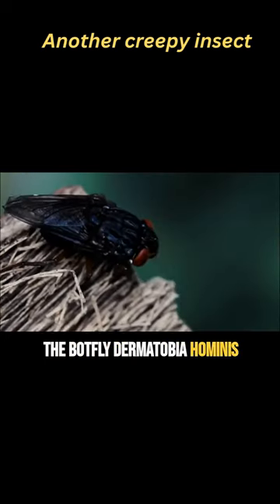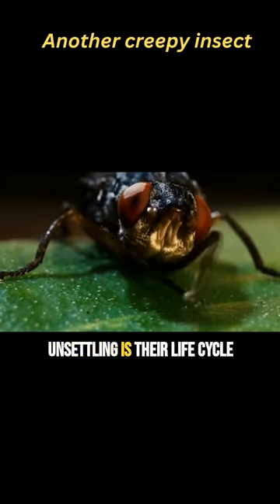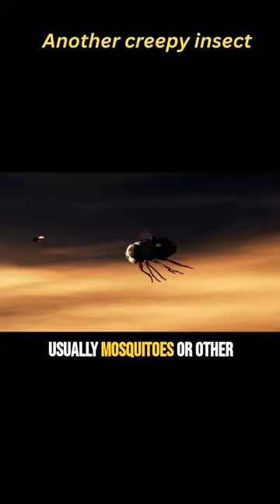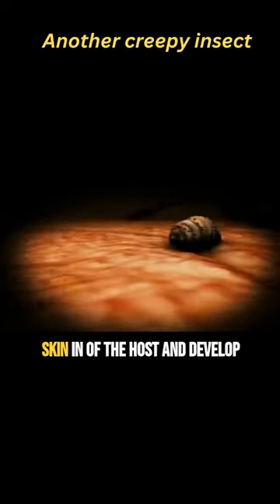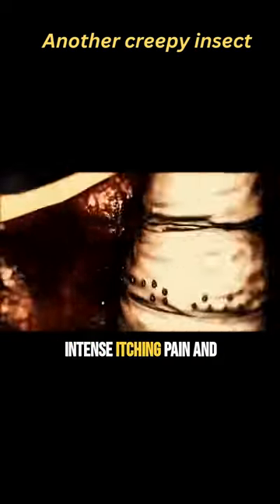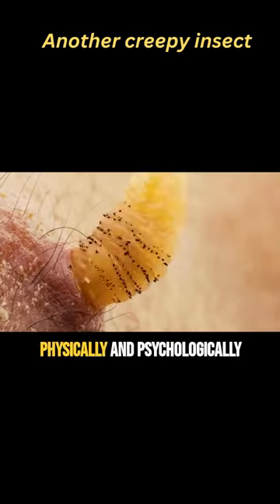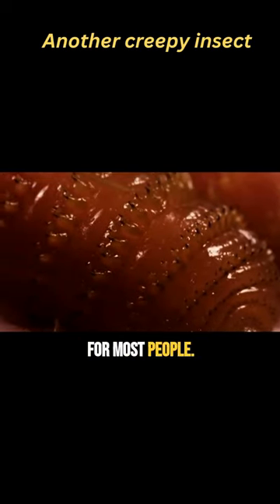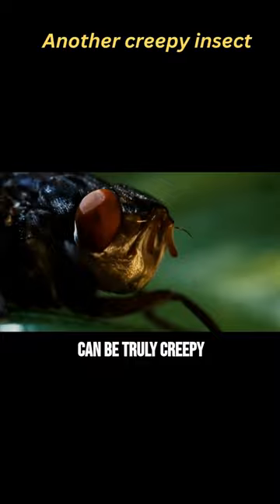The Skin Invaders: Unveiling the Sinister Secrets of the Botfly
Welcome to the world of forensic entomology! In this short video, we'll be unveiling the sinister secrets of the botfly, one of the most absurd and alien creatures in the world.

If you're interested in forensic entomology, or are just finding out about this fascinating field, then this video is for you! We'll be discussing the basics of entomology, as well as introducing you to the world of the botfly. If you're curious about the strange and strange world of entomology, then this video is for you!

Original content: WIRED